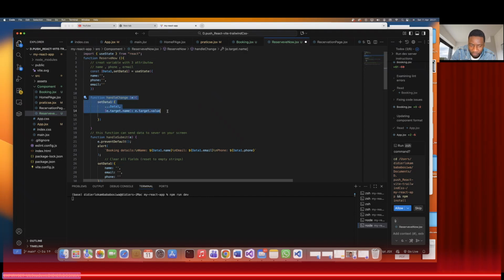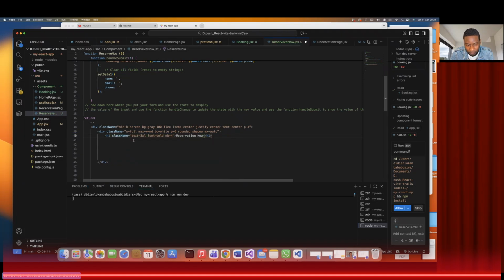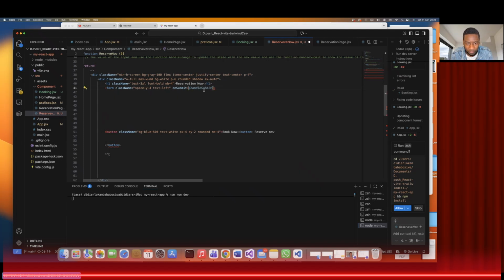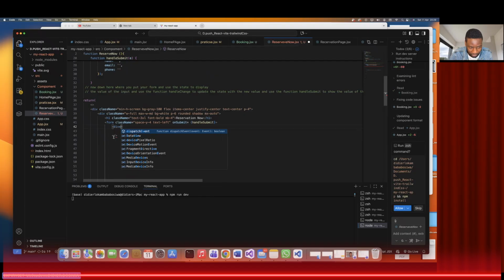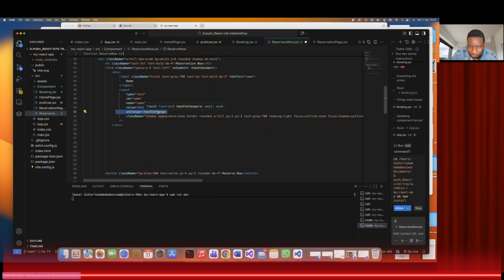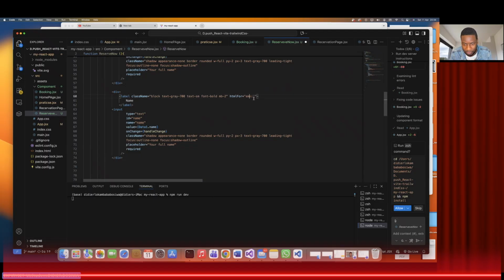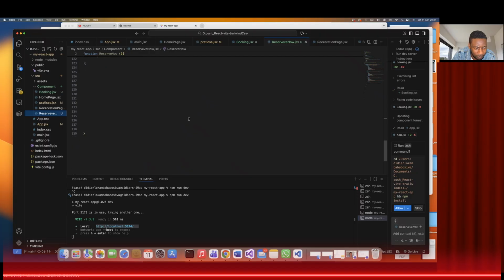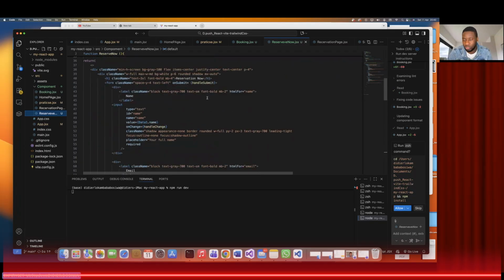create a Booking form in react